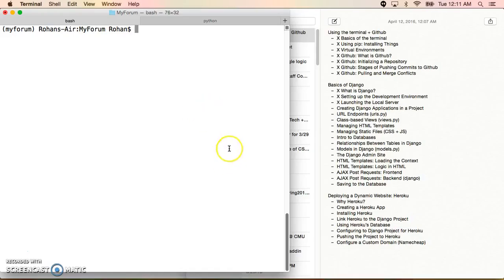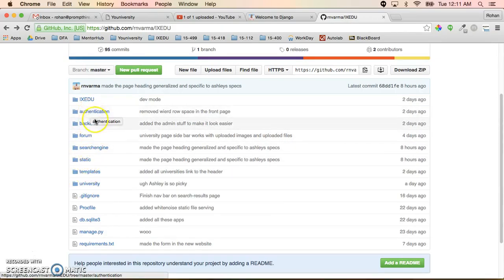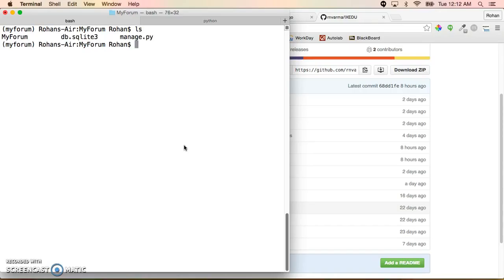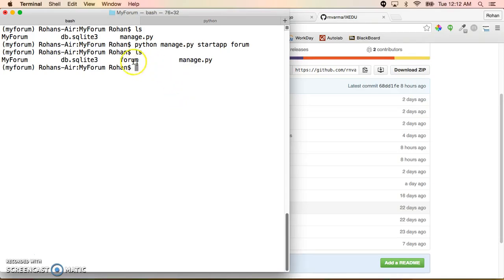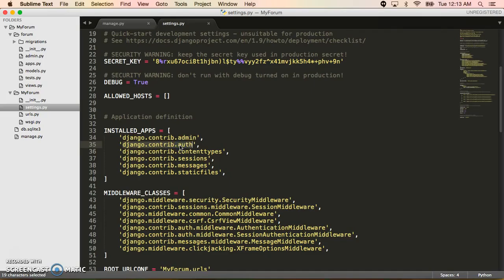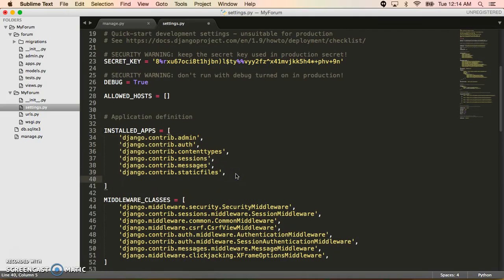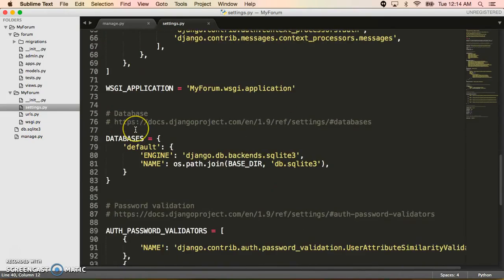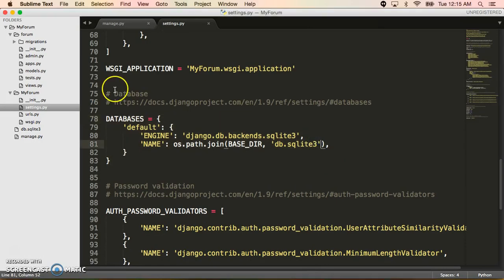Creating Django Applications in a Project